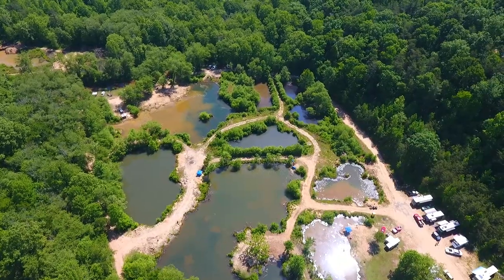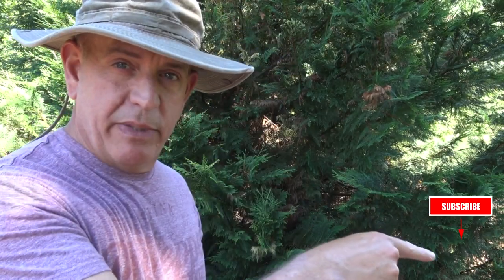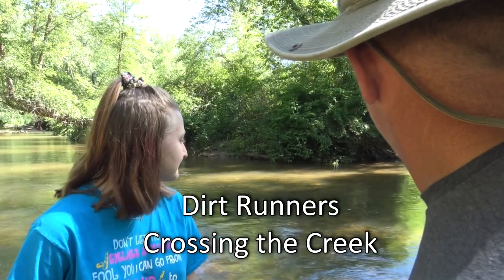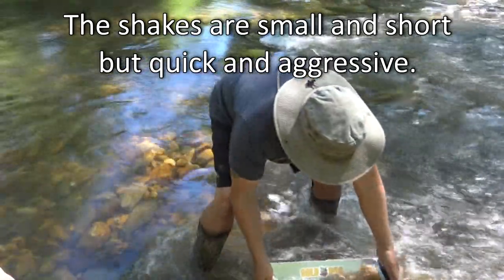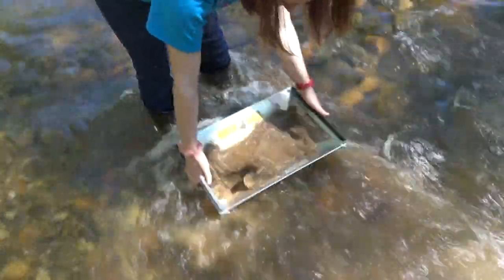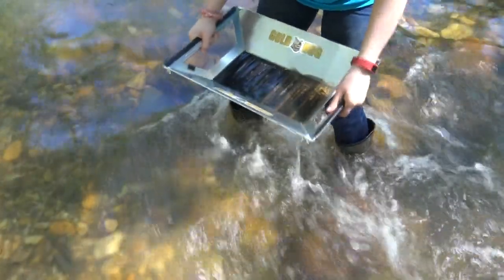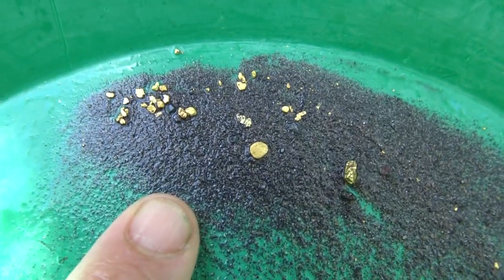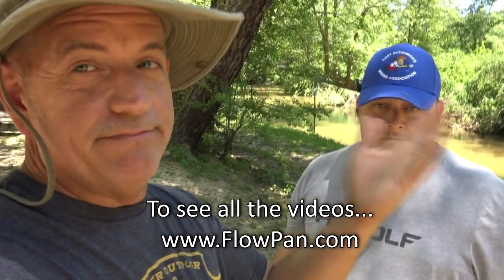Gold Panning in Georgia with the FlowPan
Learning how to use the Gold Hog FLOWPAN. We go gold prospecting and panning with the FlowPan in Georgia. We teach new users how to pan for gold with the FlowPan and give some classes.